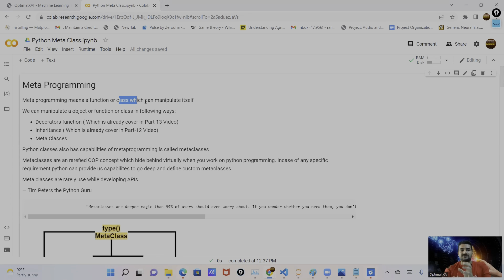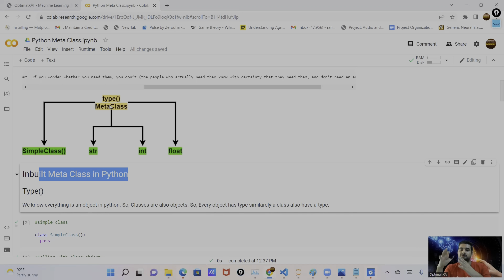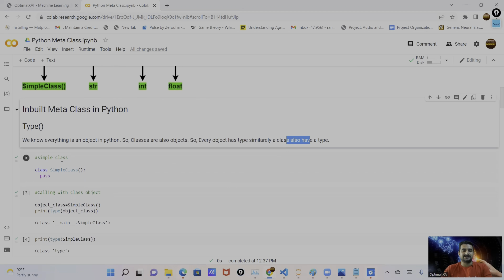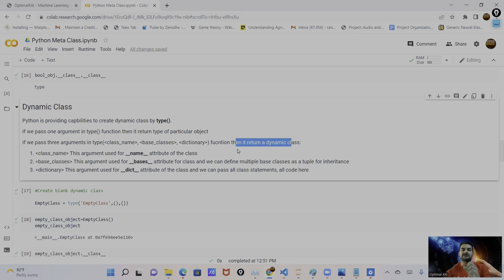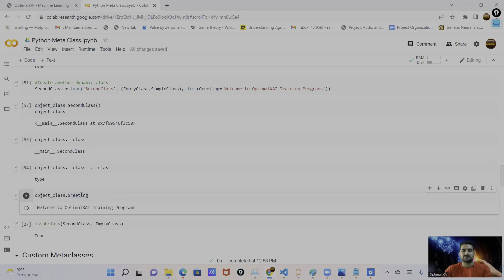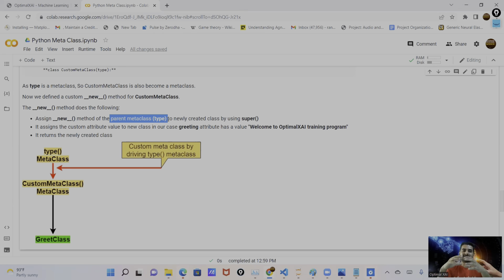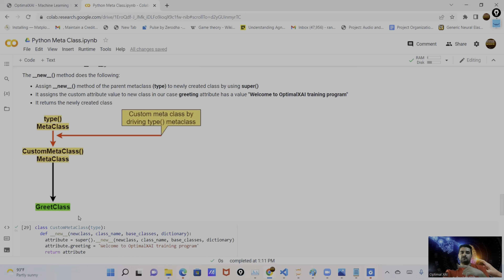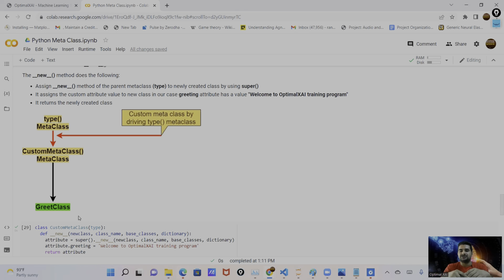Tutorial 16: Python Meta Class, Meta Programming for Beginners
Hey everyone, Welcome to Python course for beginner. In this class I have explained meta class, meta programming.  how we can use python default type meta class  to create dynamic class.  Creation of custom meta classes by driving type() meta class and __new__() method and super() statement.
 Industry use of custom meta class to modify existing classes.

This video cover builtin type() meta class, custom meta classes and dynamic class in python

 In this phase: I have prepared google colab notebook. So that, anyone can try this all coding on  their end by access this colab notebook.